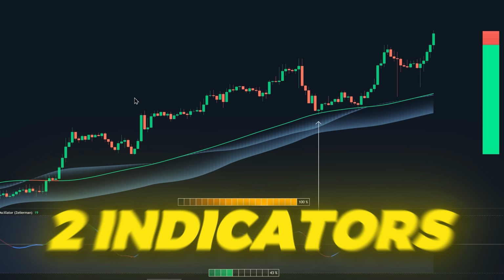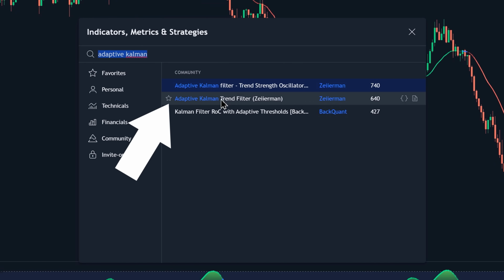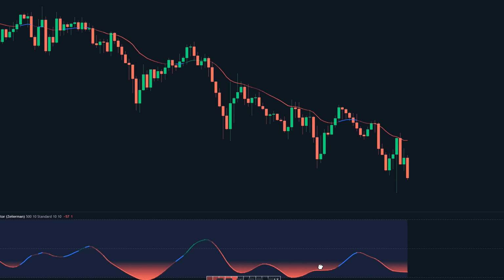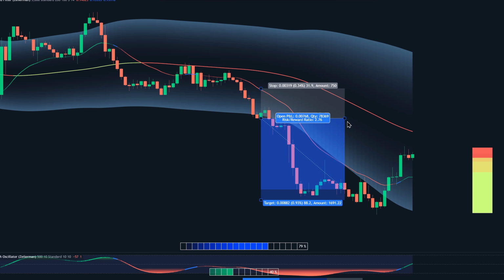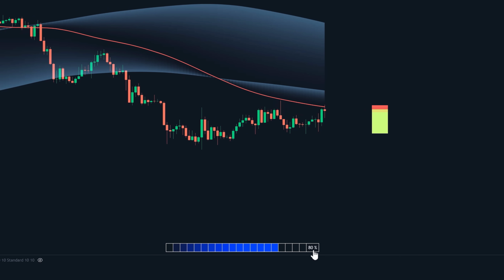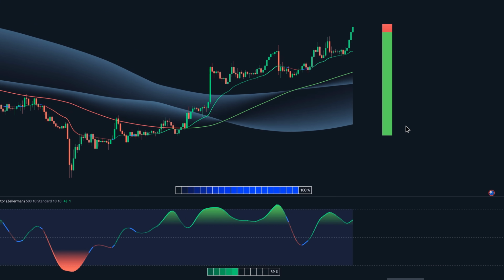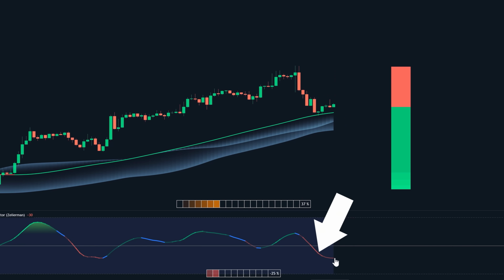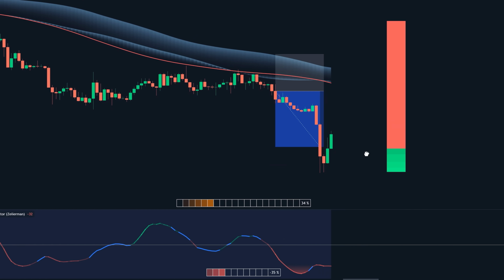2 Indicators, 1 Strategy! The Most Accurate BUY SELL Signals Ever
- Discover a powerful trading strategy using two complementary indicators—the Adaptive Kalman Trend Filter and the Kalman Trend Strength Oscillator! 🎯 These indicators adapt to market volatility and momentum, delivering precise BUY and SELL signals. Learn how to spot valid pullbacks, confirm trends, and use the strength gauge for high-probability entries. Whether you're trading bullish or bearish markets, this step-by-step guide shows you how to maximize your profits with a 1:1.5 risk-reward ratio. Perfect for both beginners and advanced traders, this strategy turns complex data into actionable insights. 📊